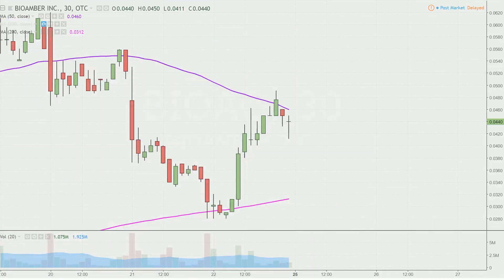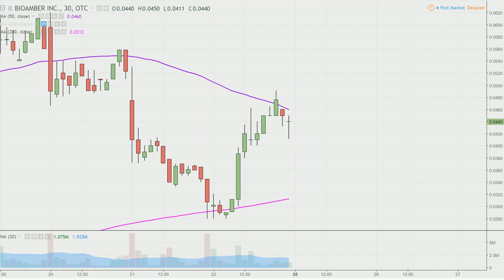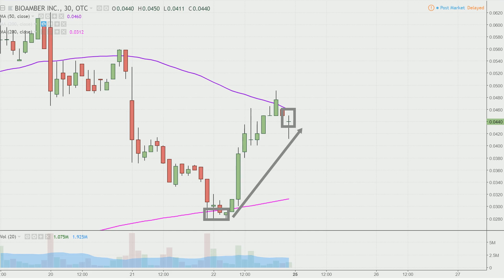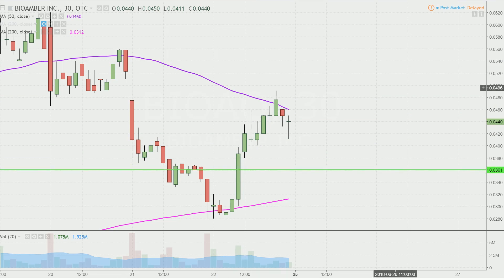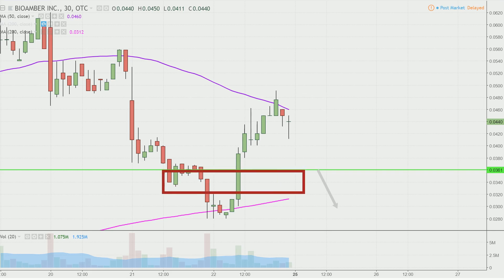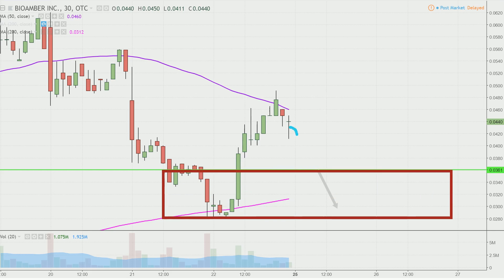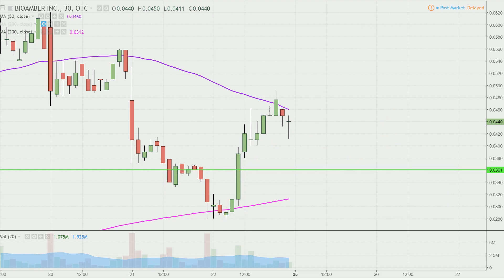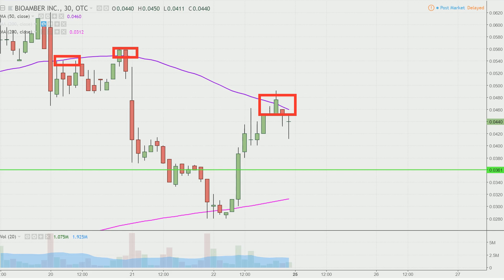BioAmber Inc. - BIOAQ Stock Chart Technical Analysis for 06-22-18